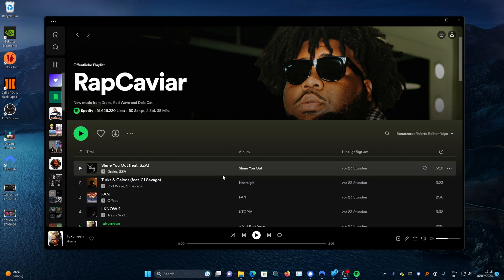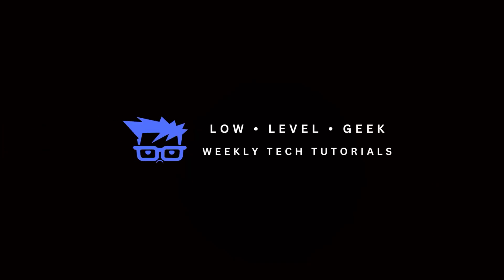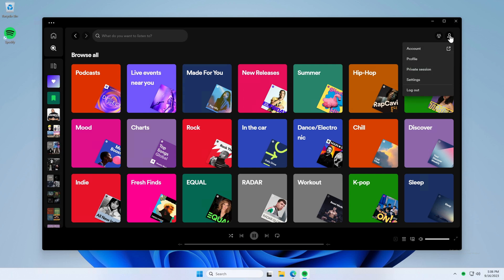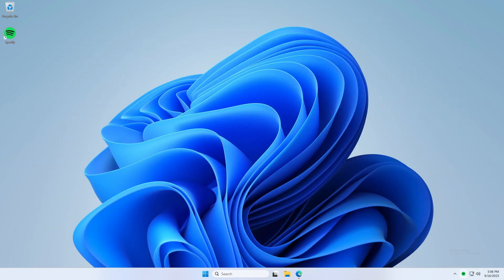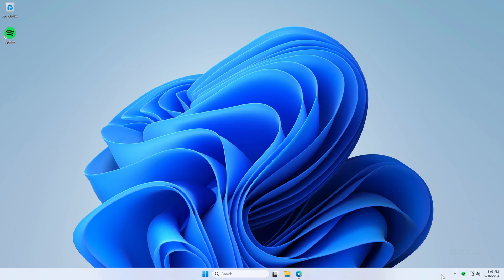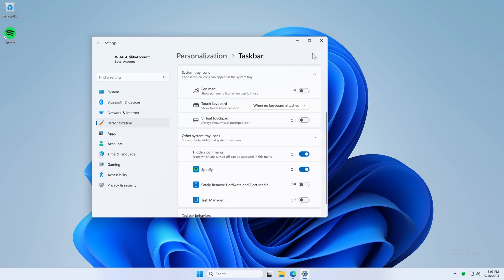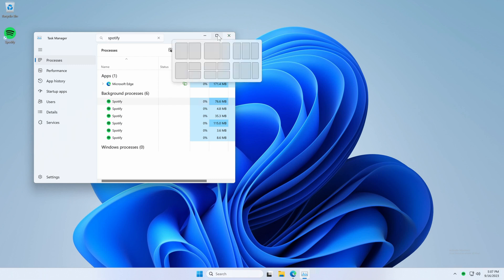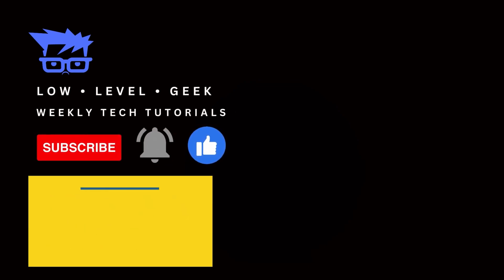How to Close Spotify to Tray/ Always Run Spotify in Background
🎮 **Welcome to Low Level Geek!** 🎮

In today's video, we're diving into Closing Spotify to the System Tray and allowing it to run in the Background after closing the application. This will allow you to close out of Spotify without stopping the audio from playing.

👇 **Timestamps** 👇
0:00 - Demo
0:19 - Tutorial

🛠️ **Tools & Software Mentioned**:

- Windows

We're always looking to cover topics that interest you!